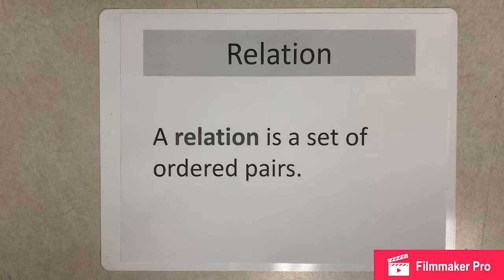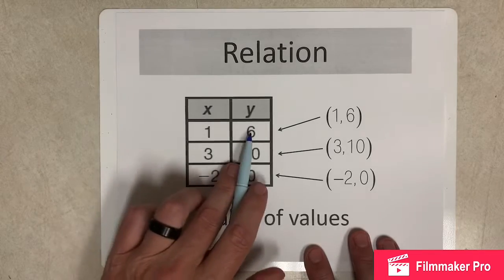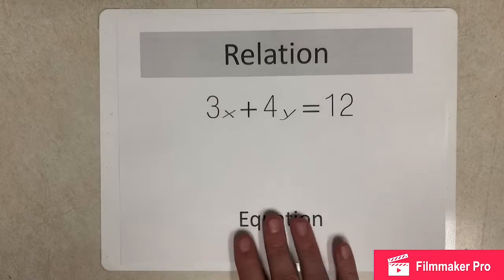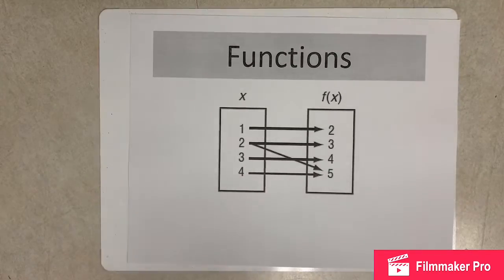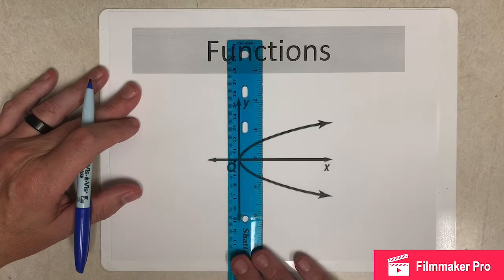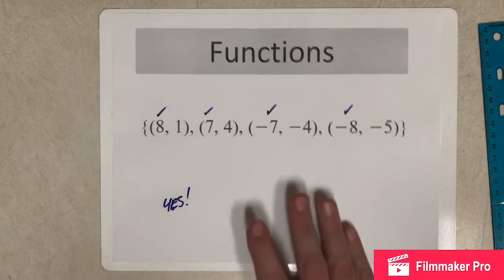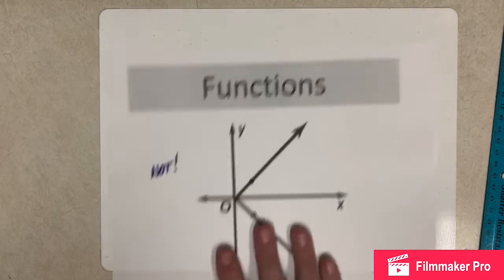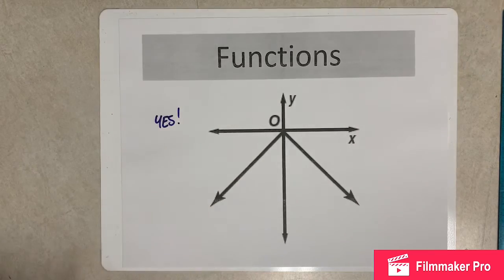Relations and Functions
This video explains the concepts of relation and function, as well as many examples of determining if a relation is a function.